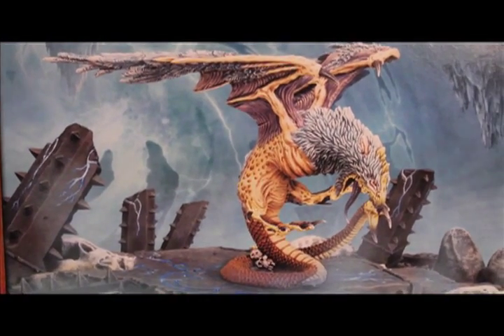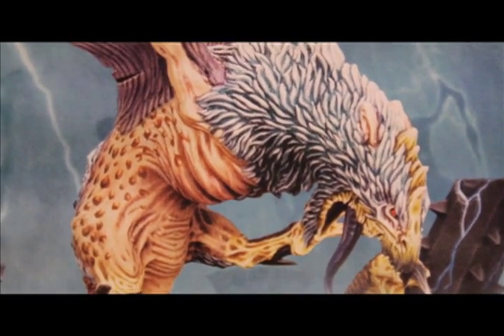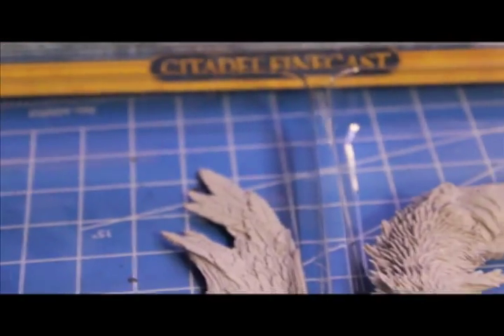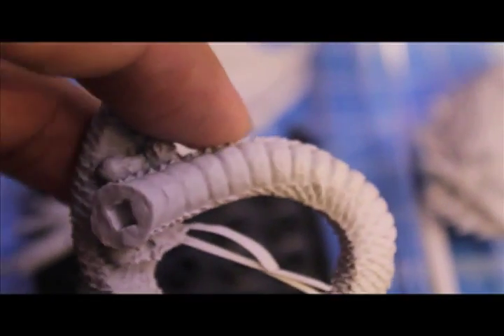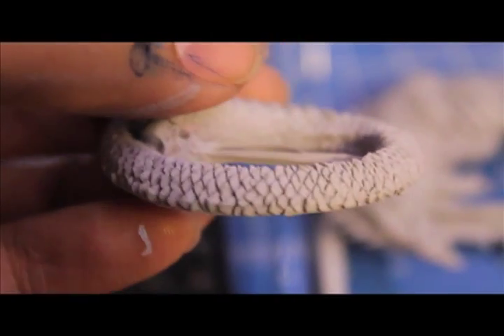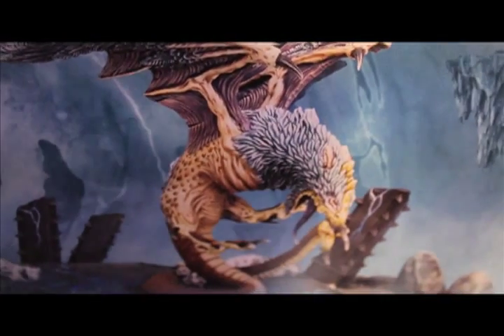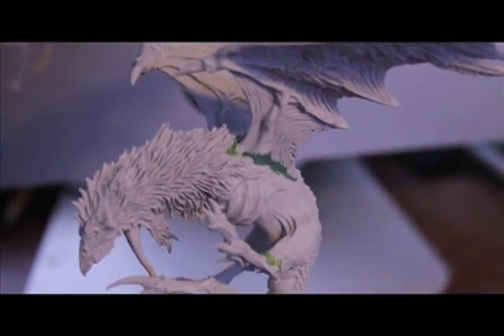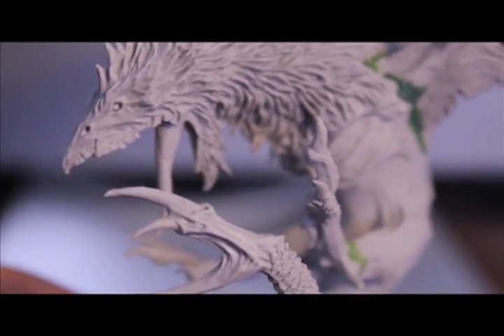From Box to Battle - Finecast Cockatrice Part 1 of 2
This video is an unboxing and review of the new Citadel FInecast Cockatrice for the Warhammer Fantasy Battles game, recently released with the Storm of Magic expansion.

I take a look at all of the components, put them together, spray some primer on it, and get the basecoat of paints slapped on.